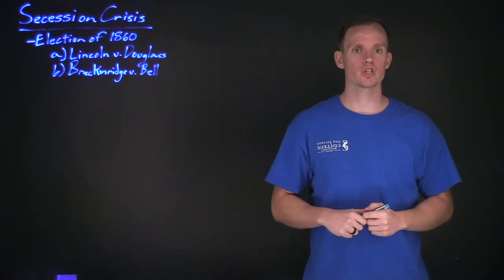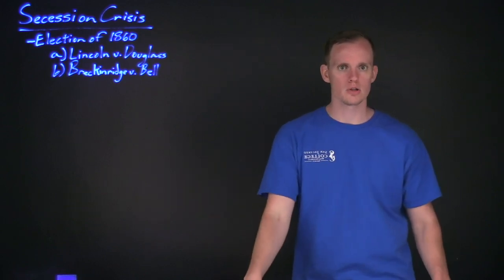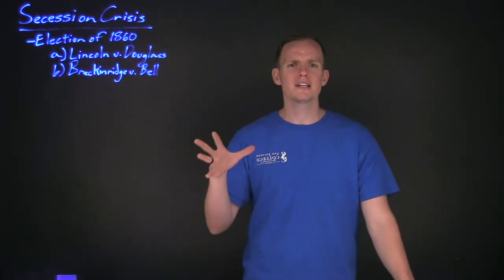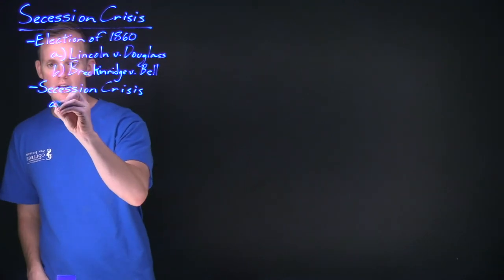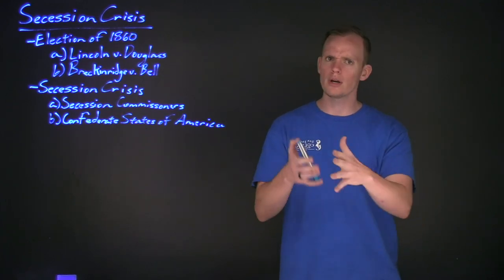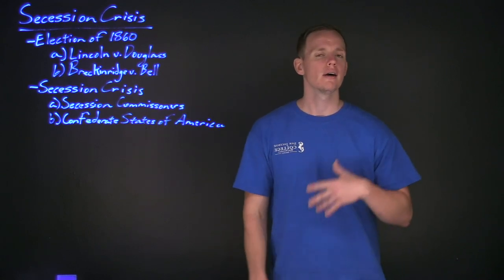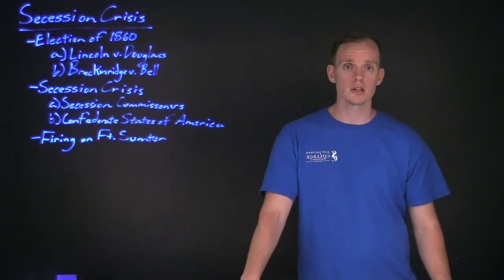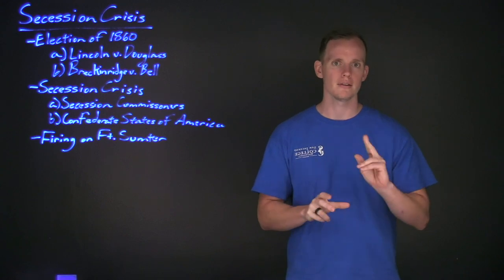The Secession Crisis Lecture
This video gives a brief overview of the Secession Crisis (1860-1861).